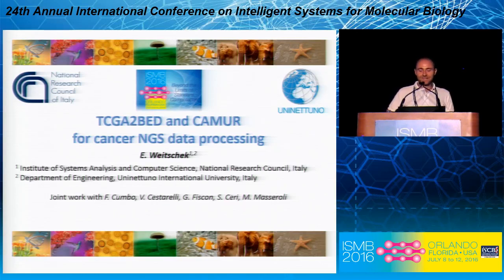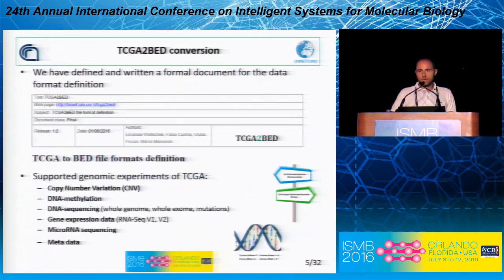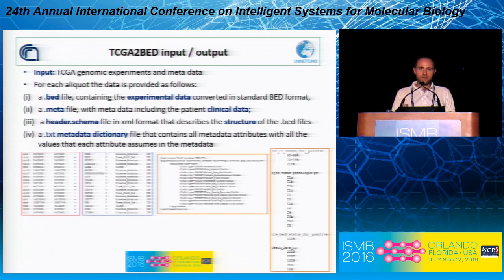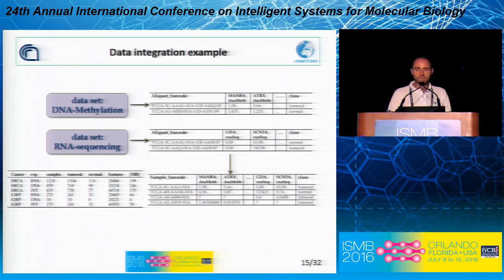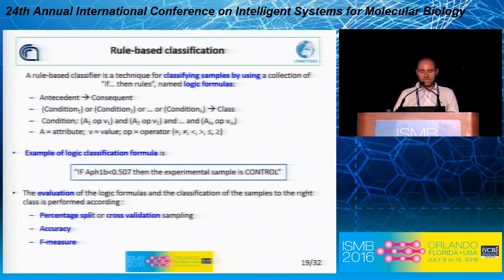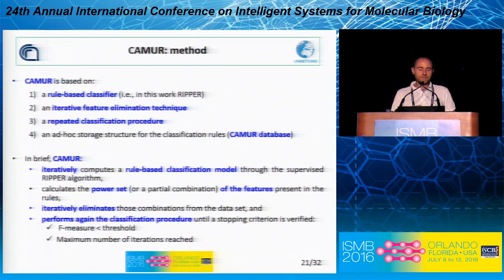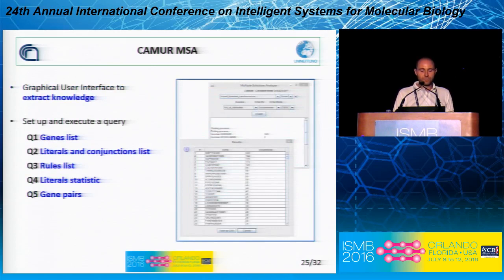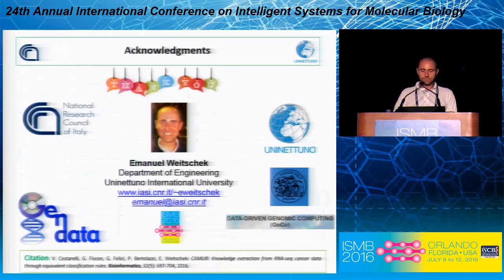SS03-B: TCGA2BED and CAMUR for cancer NGS data... - Emanuel Weitschek - Special Sessions - ISMB 2016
SS03-B: TCGA2BED and CAMUR for cancer NGS data processing - Emanuel Weitschek - Special Sessions - ISMB 2016